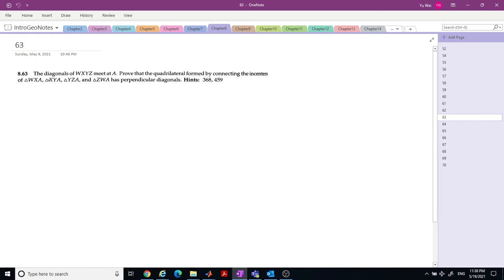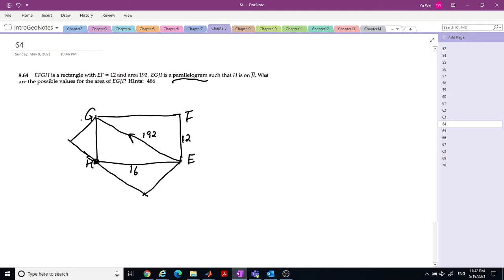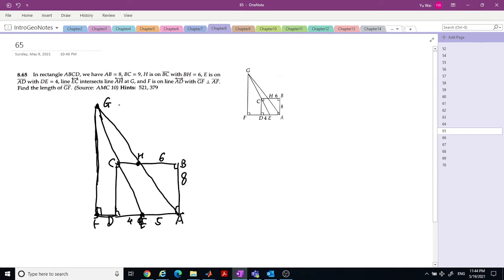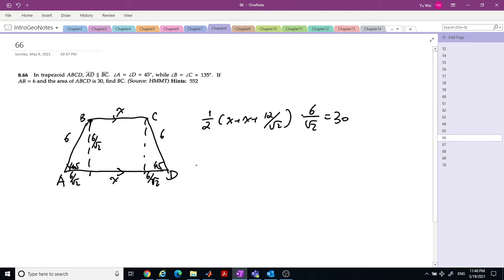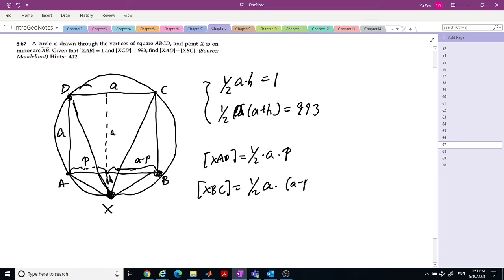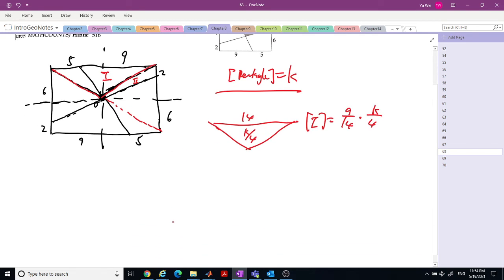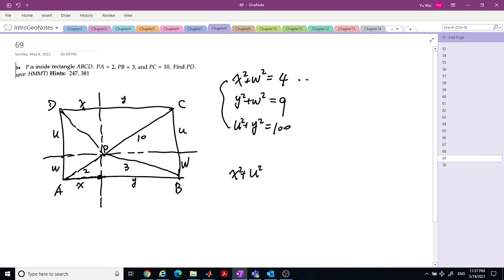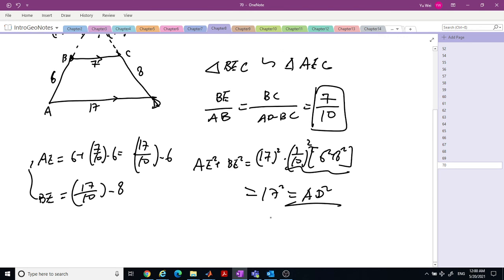Introduction to Geometry Chapter8 Challenge Problems 63-70